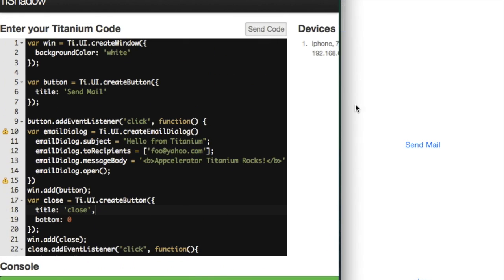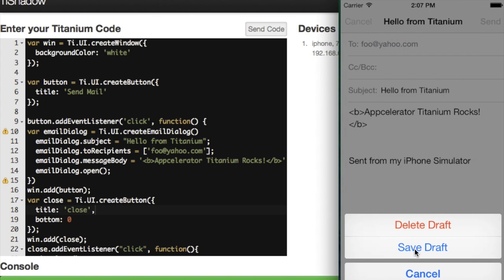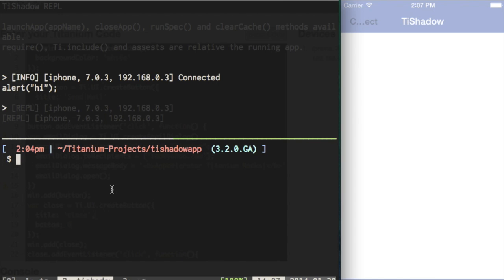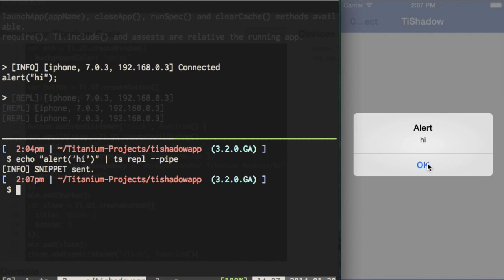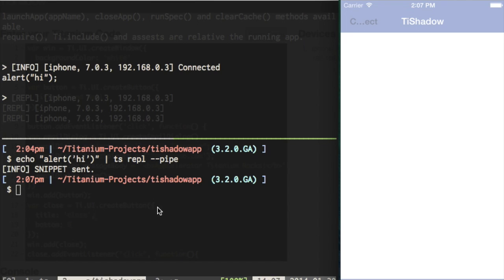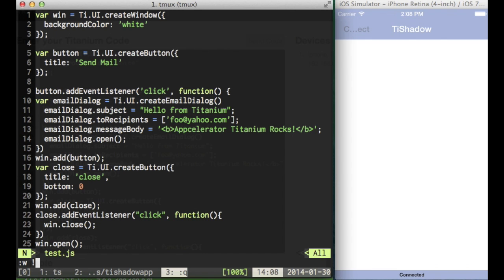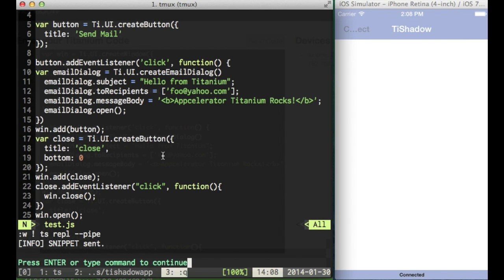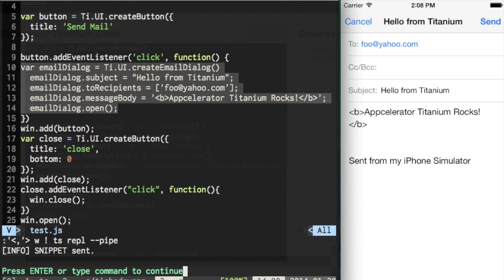Pipe to TiShadow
preview of the new repl --pipe flag